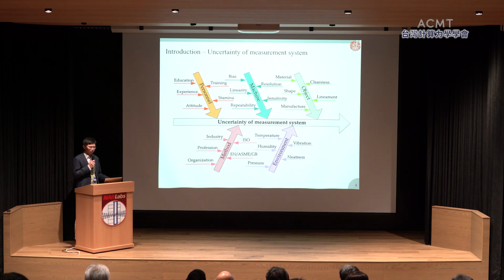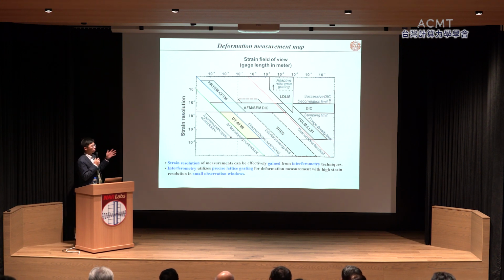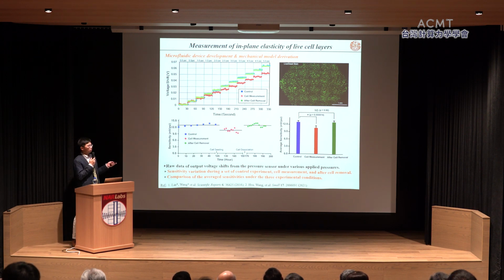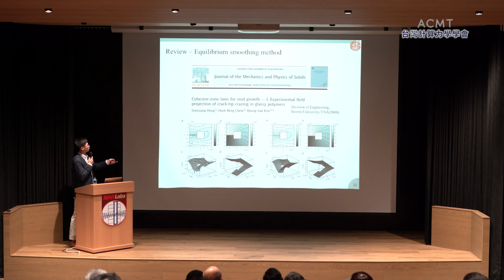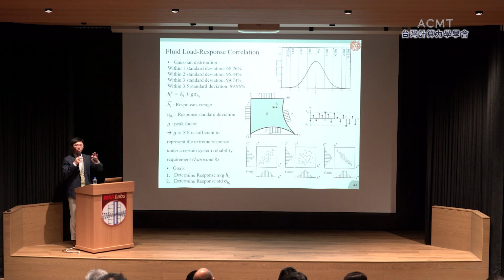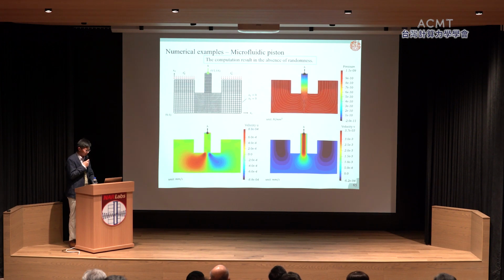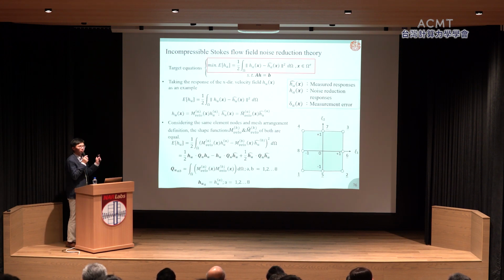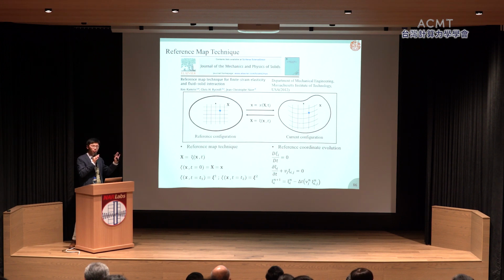考慮不確定性於斯托克斯流場域極值反應解析與量測數據降噪之連體力學研究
ACMT 20230328 專題演講暨會員交流活動
講題：Continuum Mechanics of Extreme Response Analysis and Measurement Noise Reduction for Stokes Flow Under Uncertainty
講者：王建凱 助理教授